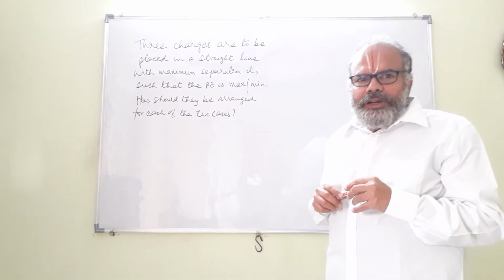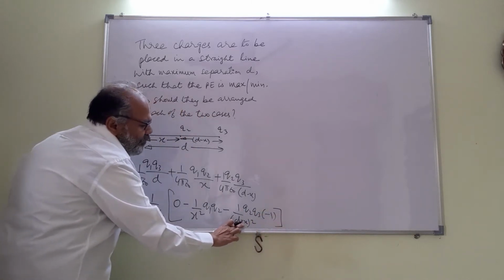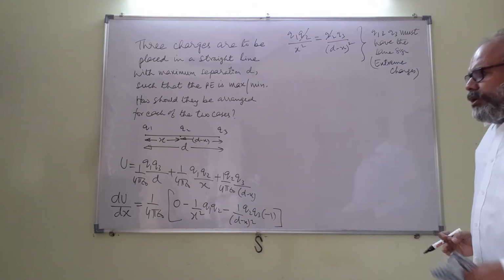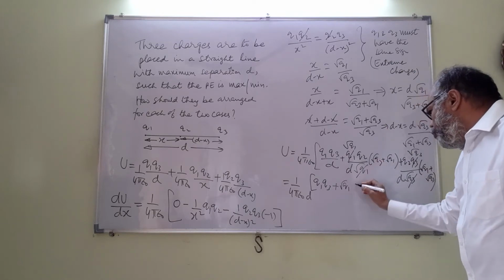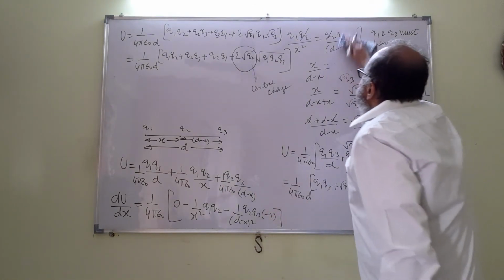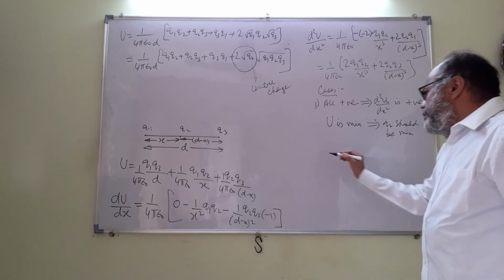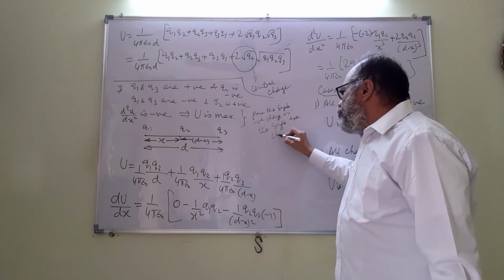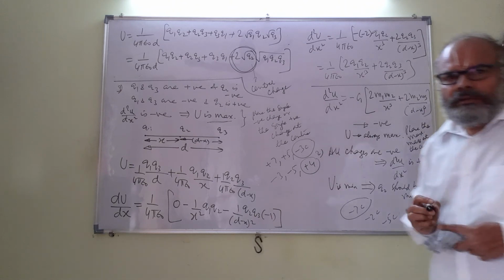52. Maximum or Minimum Potential Energy of three point Charges in a Straight Line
The potential energy of a system of three point charges in a straight line is either maximum or minimum depending on the sign of the charges and value of the central charge. Various cases have been explained.